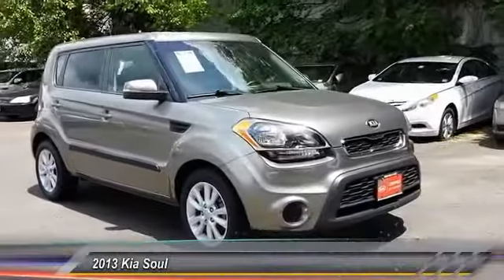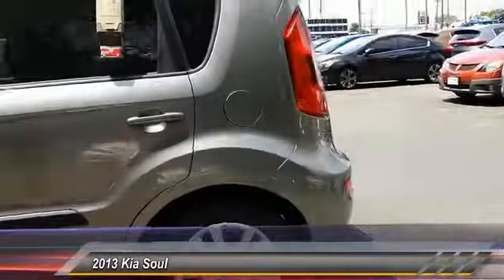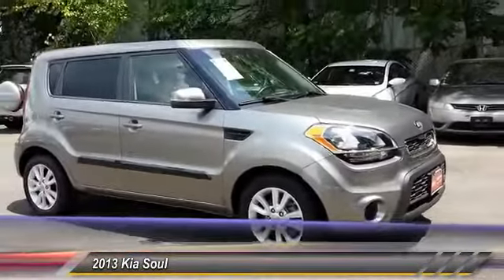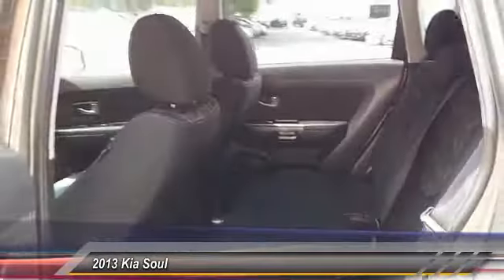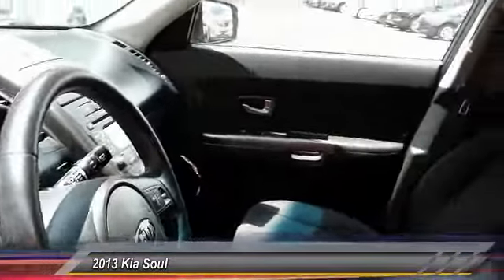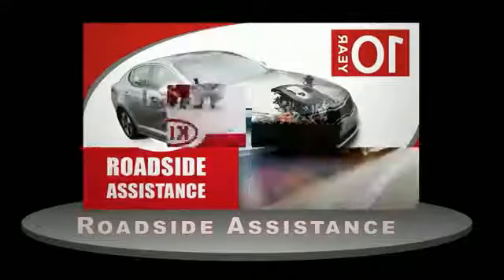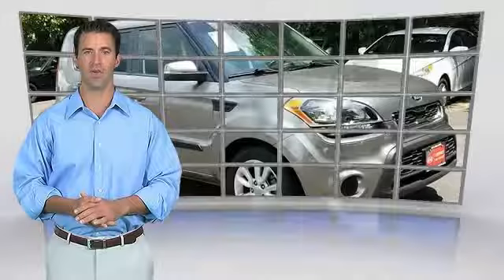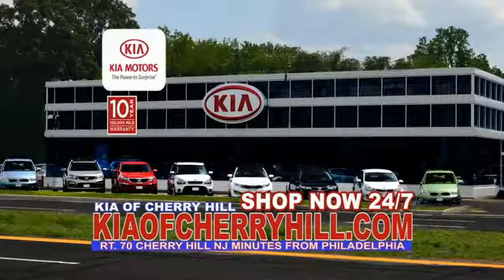2013 Kia Soul Cherry Hill NJ 59095